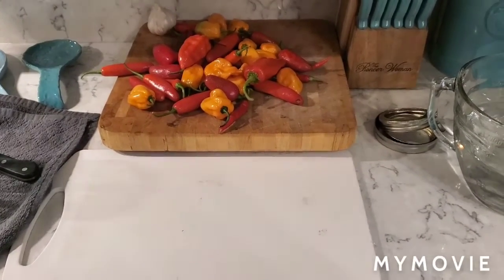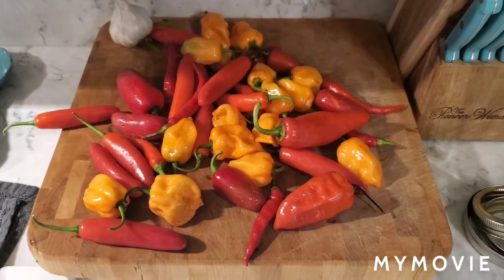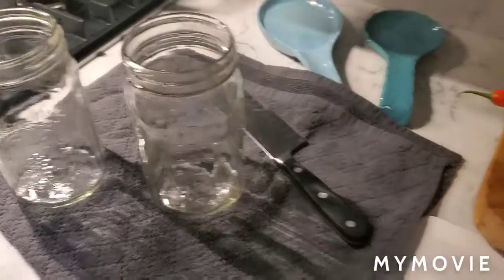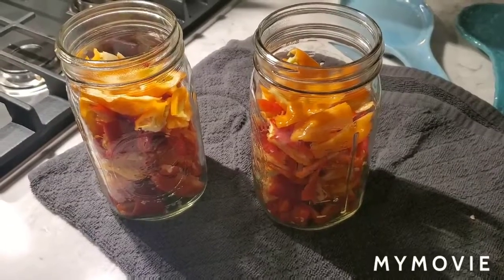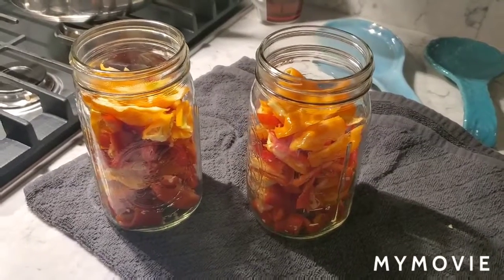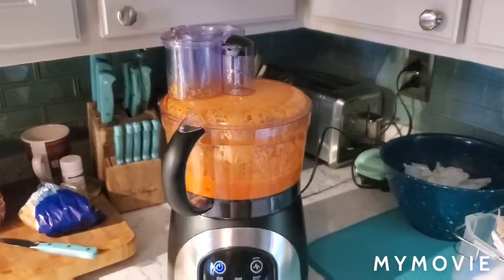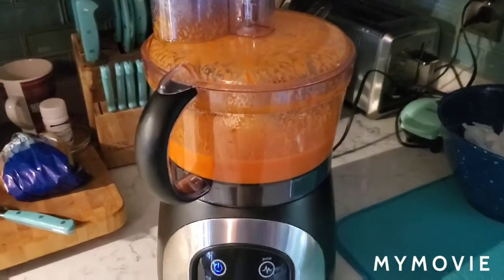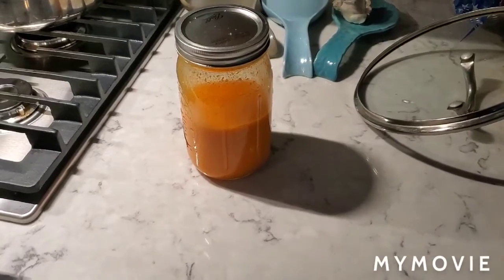Mixed Pepper Fermented Hot Sauce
Hot Sauce